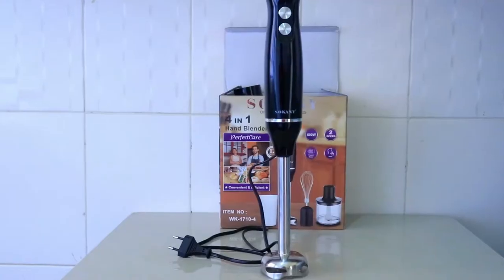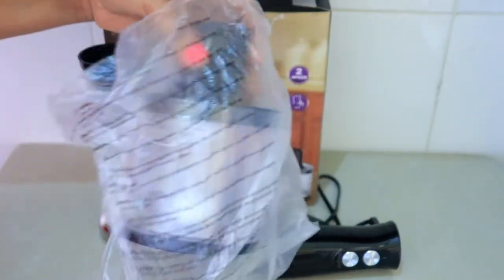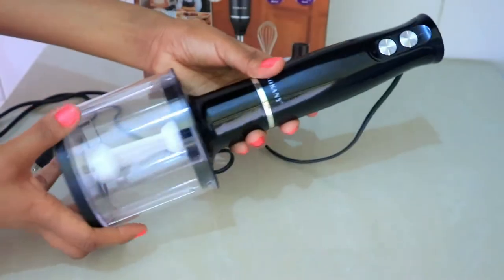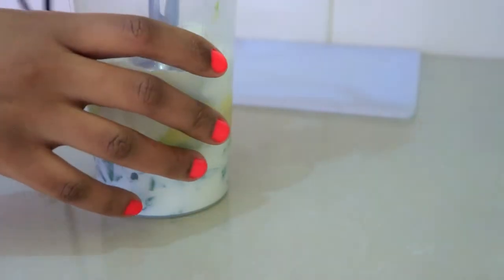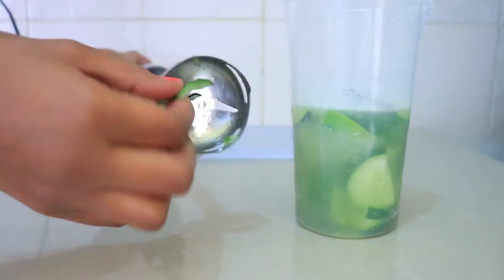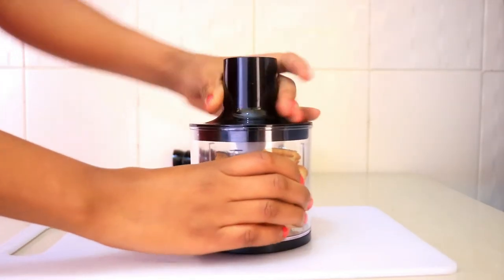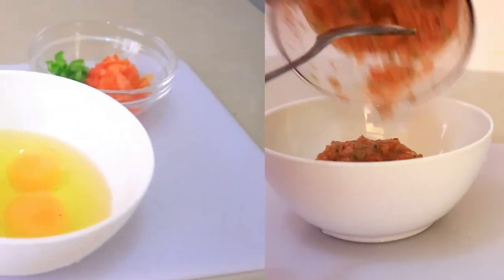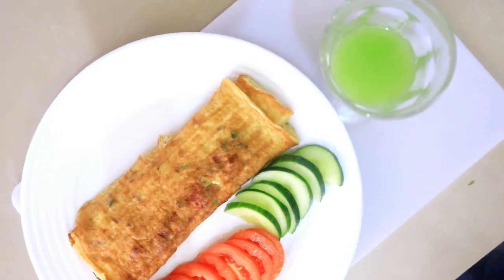BLENDER REVIEW + JAPANESE OMELETTE RECIPE EASY OMELETTE + BREAKFAST SMOOTHIE RECIPES FOR WEIGHT LOSS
BLENDER REVIEW + BREAKFAST SMOOTHIE RECIPES FOR WEIGHT LOSS + JAPANESE OMELETTE RECIPE EASY OMELETTE
Omelette,
omelette recipe,
omelette recipes kenya,
omelette gordon ramsey,
omelette sandwich,
omelette du fromage,
omelette du fromage dexter's laboratory,
omelette egg,
omelette bread,
omelette with cheese,
omelette kenya,
omelette indian style,
omelette with potato,
omelette recipe indian style,
pumpkin smoothie,
smoothie recipe,
green smoothie,
oats breakfast smoothie recipes - No milk / no sugar smoothie for weight loss,
the wierd smoothie challenge,
smoothie bowl,
smoothie recipe,
smoothie,
smoothie the cat,
smoothies for weight loss,
smoothies for weight gain,
smoothie recipes for weight loss,
smoothies to lose belly fat,
smoothie recipes kenya,
smoothie bowl recipe,
smoothies for breakfast,
smoothies for clear skin,
blender review,
blender recipes,
blender guru,
blender tutorial,
blend cucumber ginger and lemon,
blender review in tamil,
blender review Philippines,
blender review 2020,
blender review india,
blender review in Malayalam,
blender review bangla,
blended family,
blender animation,

Binging with Babish: Omelette du Fromage from Dexter's Laboratory,
bread omelette || Anna Nagar street food || Praveen's Food Vlogs,
simple and Easy Masala Omelette Recipe | Eat,
kannadi Kadai Karandi Omelette @ Dhalavaipuram - Rajapalayam | Irfan's view,